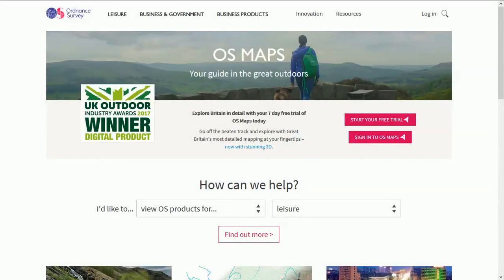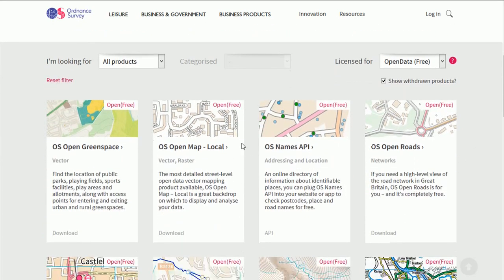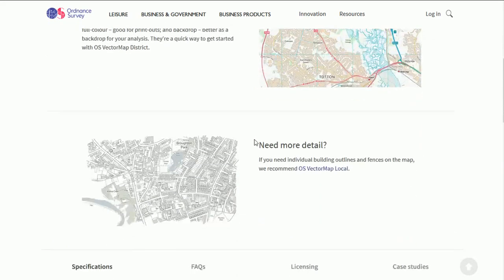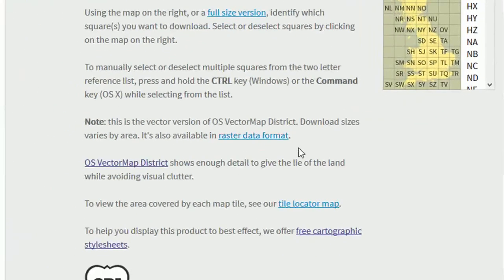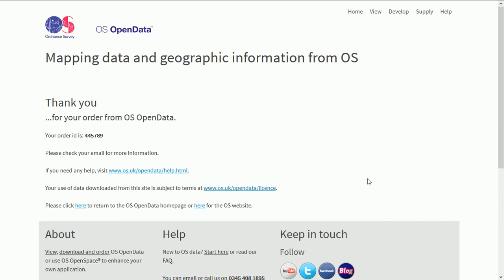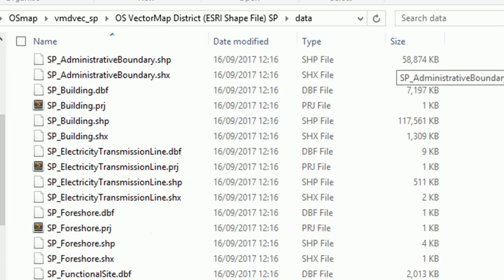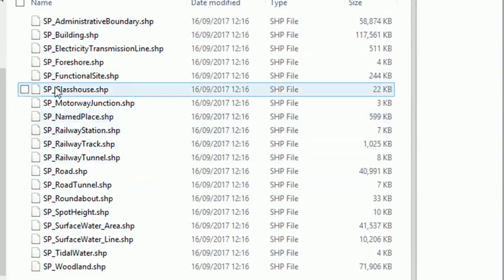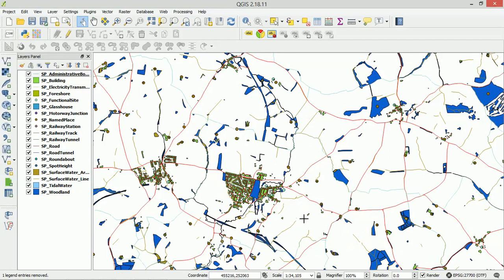Make your own Ordnance Survey map 01 | burdGIS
The first in a series of how to make your own Ordnance Survey map. There's loads of free data available from the OS website here: